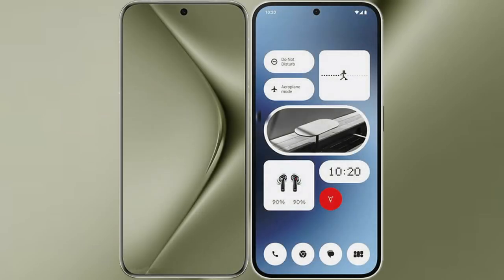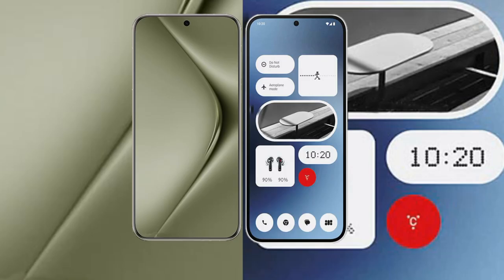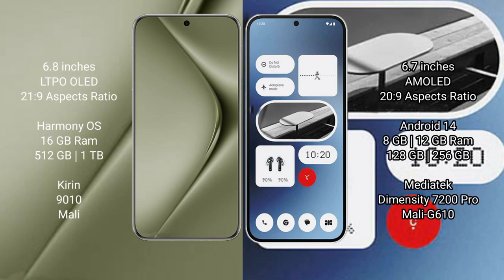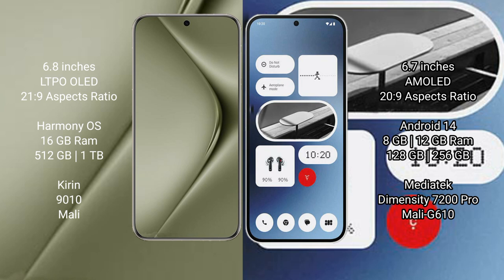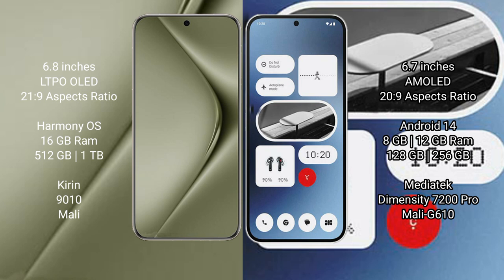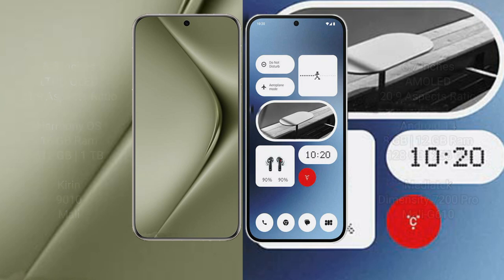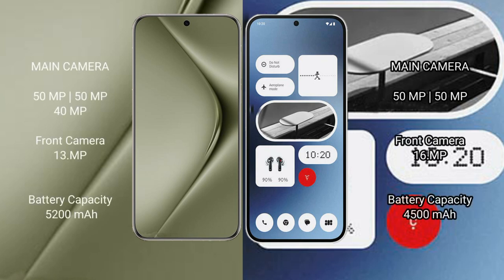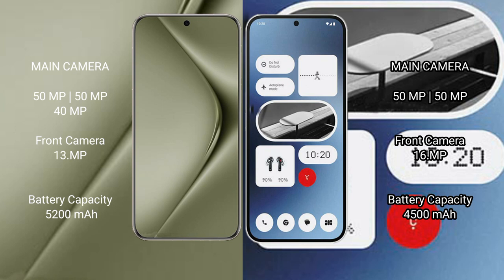Huawei Pura 70 Ultra vs Nothing Phone 2A Review